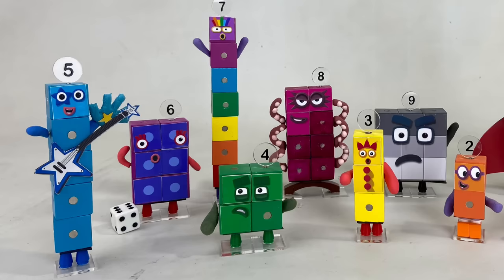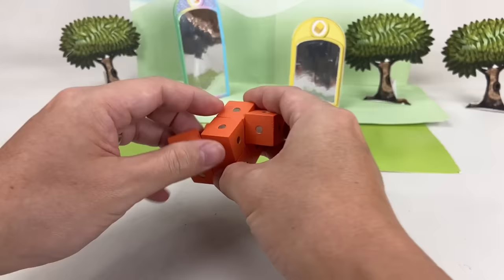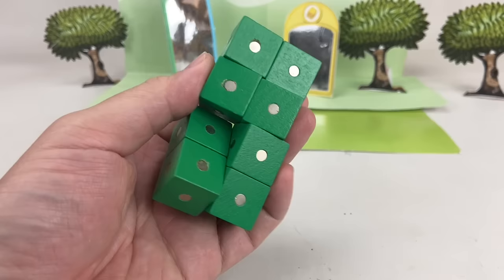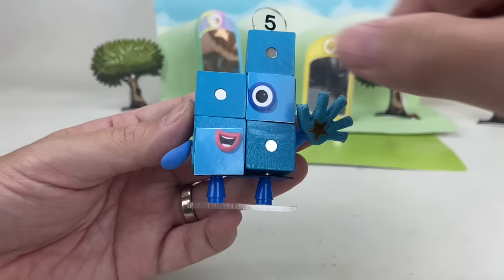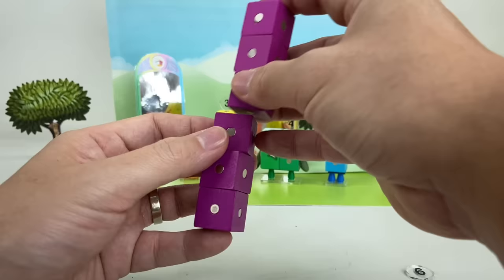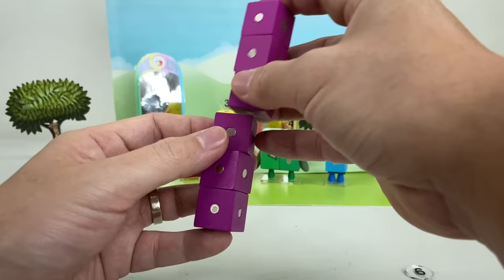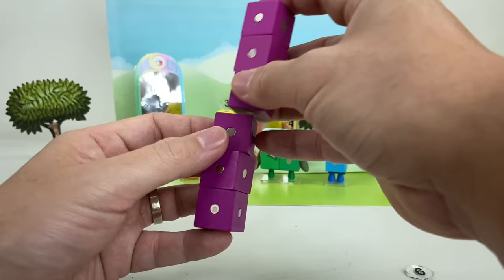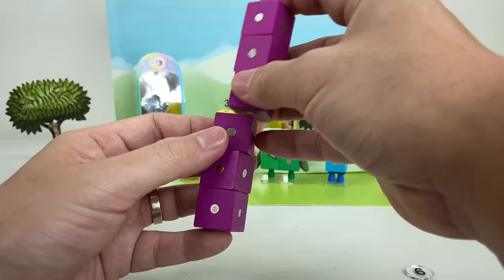DIY Numberblocks Toys 1 to 10 - Poseable Magnetic Figures || Keiths Toy Box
We made custom Numberblocks toy figures with moveable arms, legs, changeable facial expressions and accessories!  These are our best Numberblocks toys yet!  These are based on the CBeebies hit show Numberblocks, these buildable blocks are a fun way to learn numbers and the ideal companion to the show!   This video has the complete set of 1 to 10, including The Terrible Twos and Octonaughty!